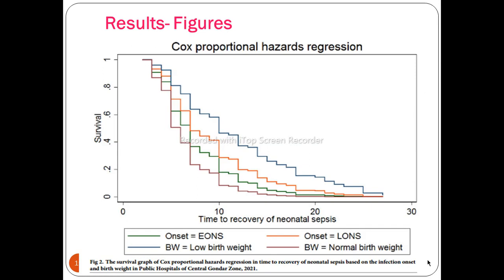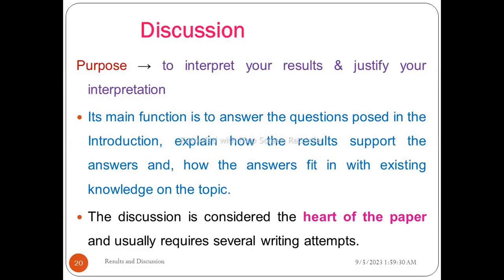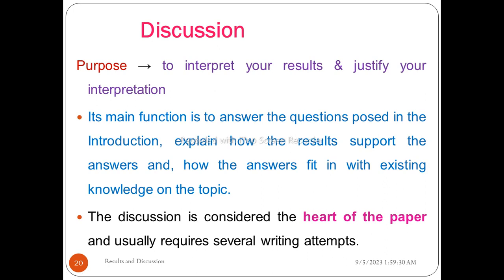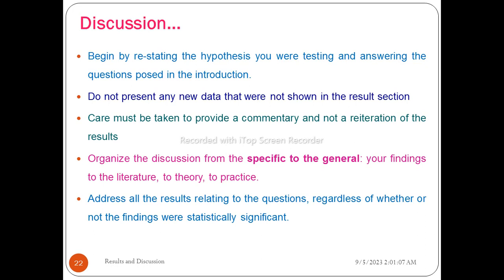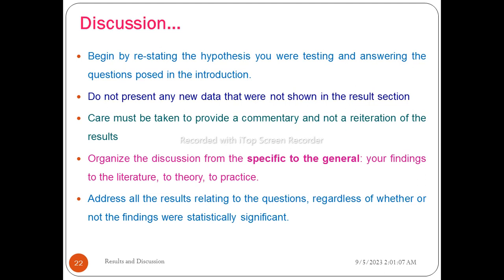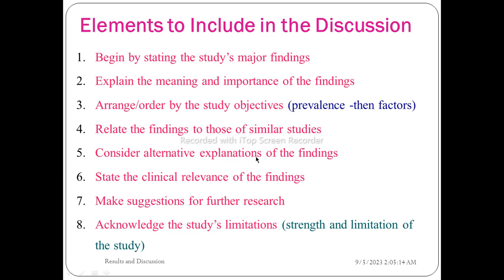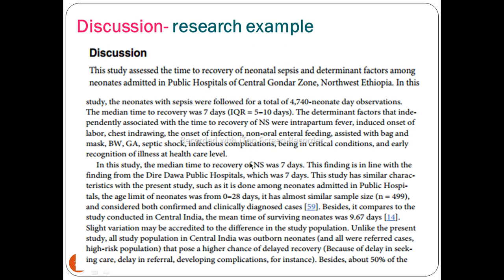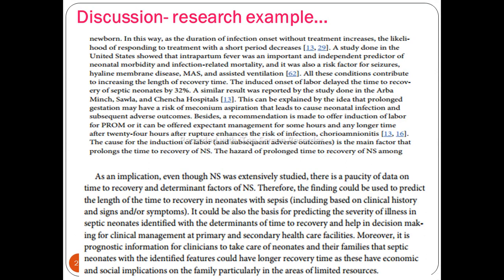Research Methodology: Results and Discussion, Part 2, Helpful Video Lecture in Amharic Speech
Research methodology: results and discussion, part 2, Amharic Language Version (Amharic Speech) with detailed explanations. This video lecture explains the details of results and discussion and contains information about the results and discussion, results, discussion, results- tables & texts of associated factors, results-figures, results-research example, discussion, purpose, elements included in the discussion, begin by stating the study’s major findings, explain the meaning and importance of the findings, arrange/order by the study objectives (prevalence -then factors), relate the findings to those of similar studies, consider alternative explanations of the findings, state the clinical relevance of the findings, make suggestions for further research, acknowledge the study’s limitations (strength and limitation of the study), discussion- research example,your research report, and sound research article examples for all mentioned components.
Unit 1: Introduction to research, Unit 2: Problem identification and topic selection, Unit 3: Statement of the problem and justification, Unit 4: Literature review and Referencing, Unit 5: Research Objectives, Unit 6: Research methods, Unit 7: Work Plan and Budget, Unit 8: Results and Discussion, Unit 9: Conclusion and Recommendation, Unit 10: Thesis Proposal Writing and Review (major components with fieldwork), Unit 11: Thesis Report Writing and Review, and Unit 12: Manuscript writing and publication process.

We will provide appropriate health information thru this channel. በዚህ ዩቲዉብ ቻናል የምንሰጣቸዉ አገልግሎቶች: ስለ ጤና ትምህርት ሲሆን ስለበሽታወች ምንነት ምልክቶች መንስኤወችና መፍትሄወቻቸዉ መተንተን:: ጤና ነክ የሆኑ መረጃወችን ወደናንተ ማድረስ:: አነቃቂ ንግግሮችን እና ኮርስ ስልጠና መስጠት:: አማራጭ ህክምናወቸን ሶፍትወየር ስልጠና ወቅታዊ የጤና መረጃወችና የምርምር ውጤቶችን ወደናንተ ማድረስ::

158. Research Methodology: Research Work Plan and Budget, Part 1, Interesting Video Lecture in Amharic Speech
159. Research Methodology: Research Work Plan and Budget, Part 2, Interesting Video Lecture in Amharic Speech